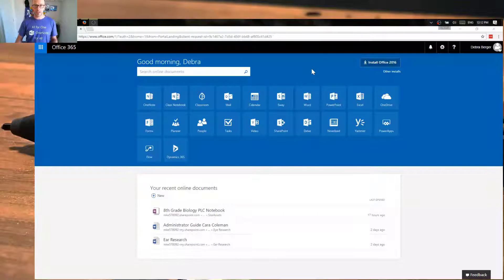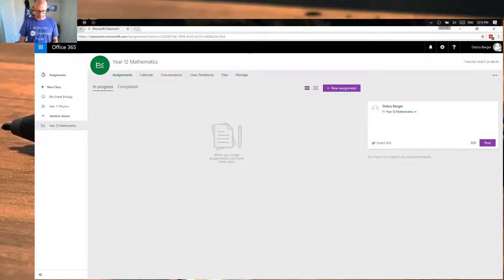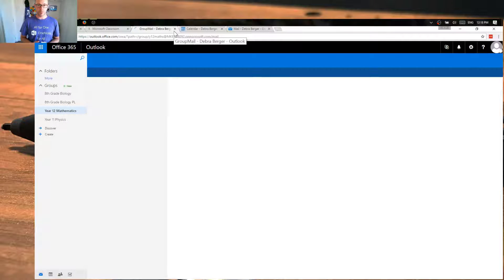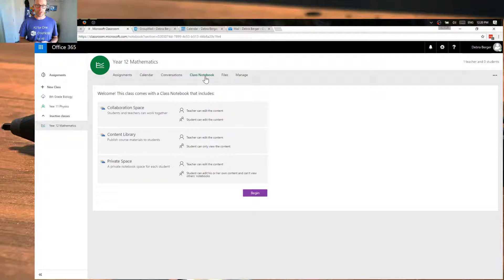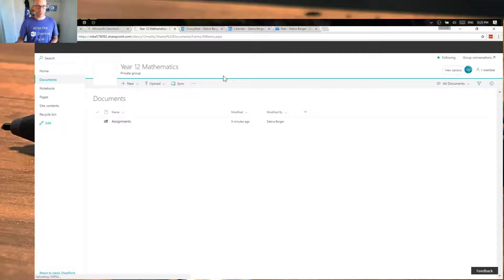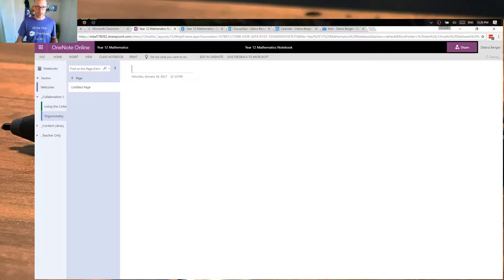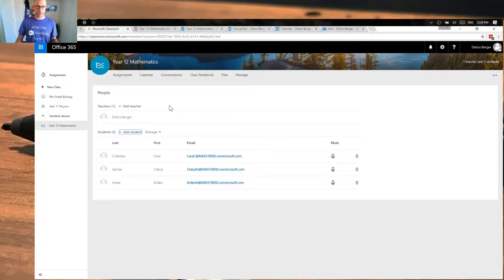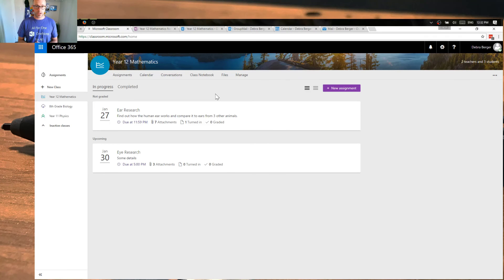Setting up a Microsoft Classroom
A walk-through of setting up a Microsoft Classroom. Adding students, a co-teacher, creating a OneNote Class notebook, Conversations, Calendar and Files, adding announcements and activating the class.